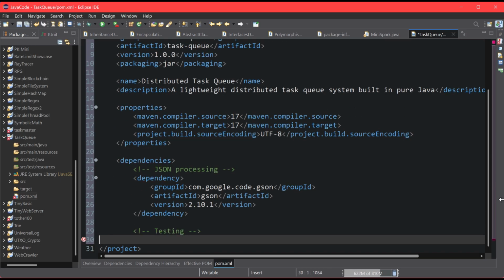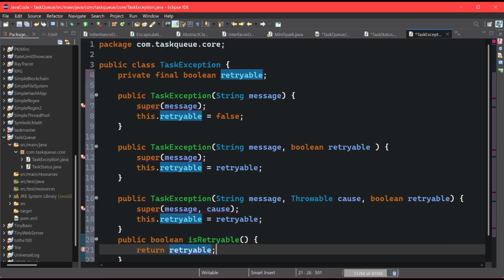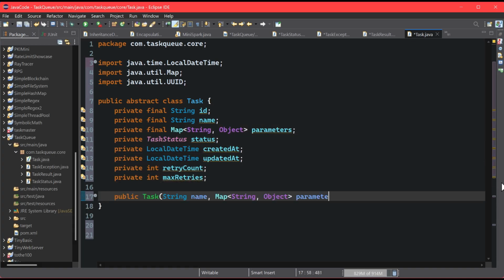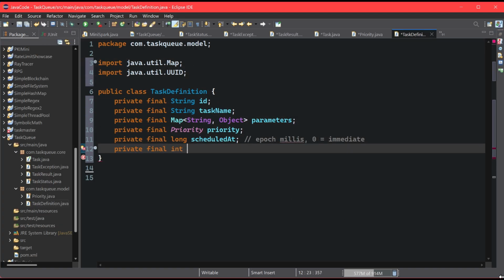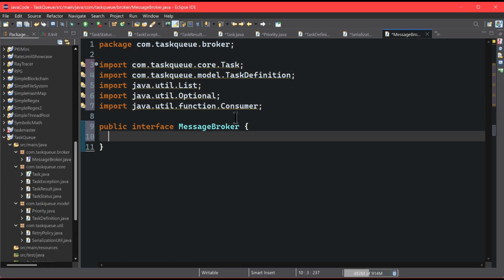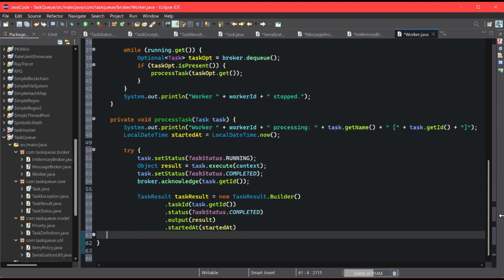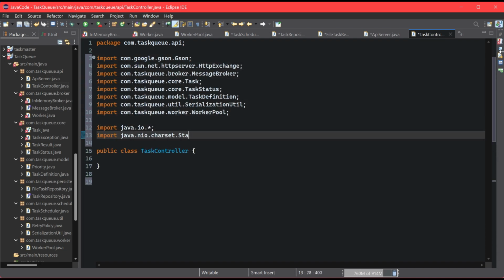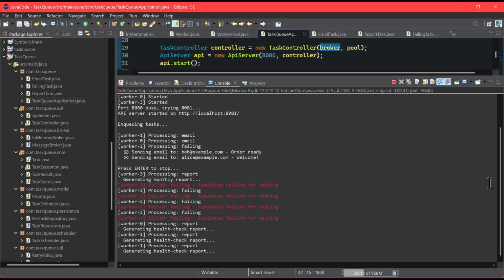From Zero to Production Task Queue – One Maven Project, Pure Java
Learn to build a distributed task queue in Java using Maven. This guide shows you how to implement a custom message broker and worker pool from scratch.

This tutorial is designed for developers who need to manage background job processing in their Java applications. You will create a functional system featuring a task scheduler, retry logic, and file-based persistence across 17 classes. We also implement a REST API, providing you with a complete monitoring solution for your distributed task queue tasks.

By following this Maven project tutorial, you will gain a solid understanding of how to structure a robust Java worker pool and message broker system. We break down the architecture into eight packages, ensuring your code remains modular and maintainable for production environments. You will walk away with a scalable way to handle background tasks effectively.